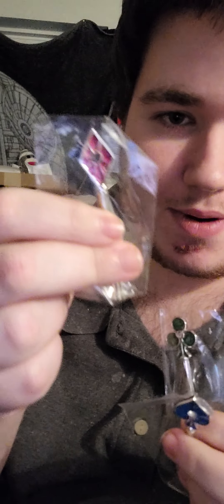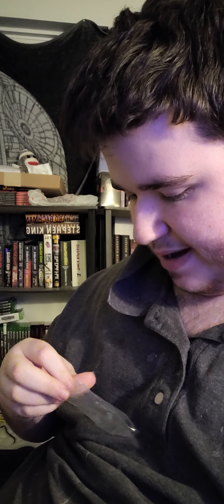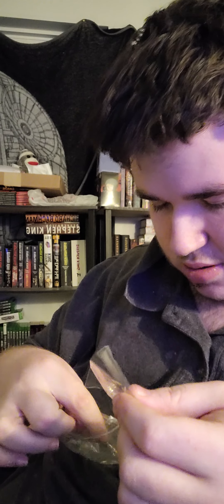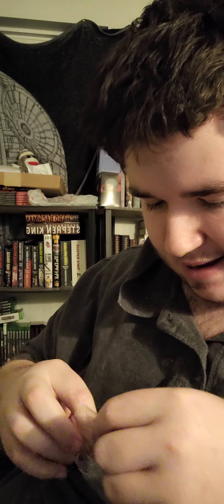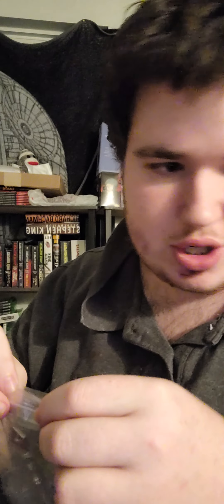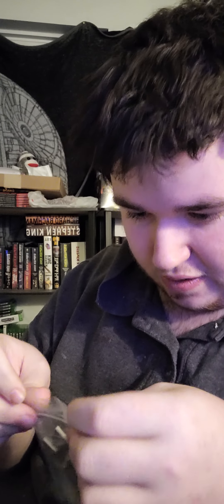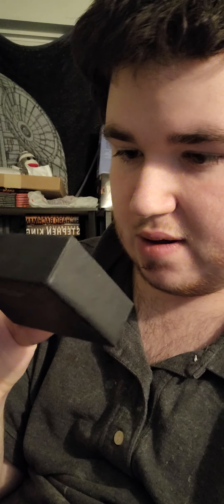the resident evil 2 collector's keys edition of the remake and original reveiw from S.T.A.R.S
resident evil items special I hope all of you viwers enjoyed this as a little gift for YouTube and a gift to me from my mom giving me this early for a present of Christmas and yes they are actually made of real medal very awsome for a resident evil collectors items 😀 anyone who has a re or anything of collector items let me know wich one is your favorite from what you have and as always stay tuned for more new awsome epic amazing content coming to the channel and I'll see all of you viwers in the next video and remember to subscribe and hit the bell 🔔 notification so your updated on newest content on the channel and have a fantastic day viewers